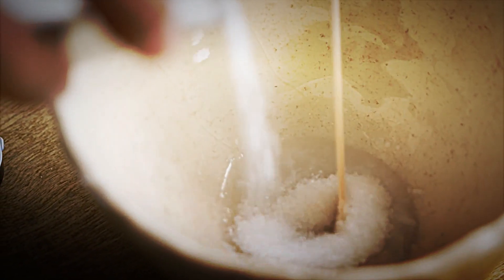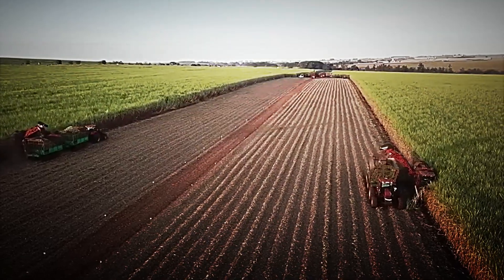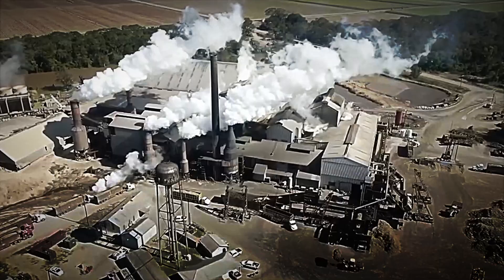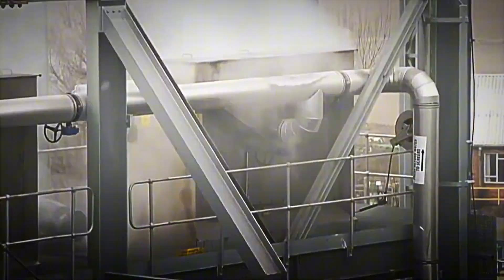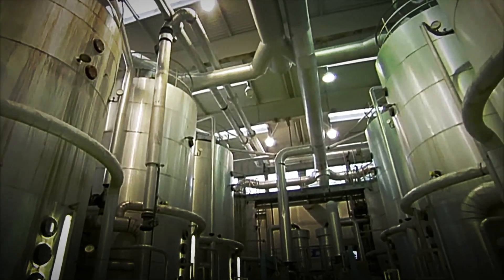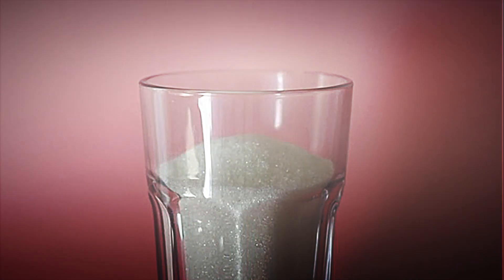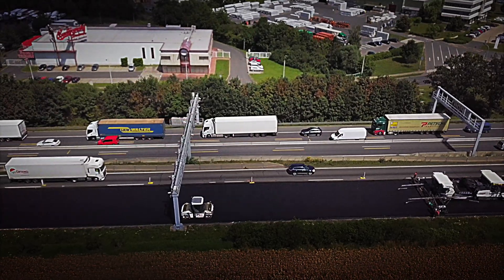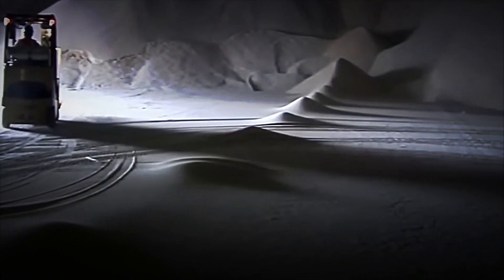HOW SUGAR is MADE | THIS is HOW TONS are PRODUCED DAILY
🍬 Have you ever wondered how the sugar you use every day is made? From sugarcane fields to your table, sugar goes through an impressive industrial process that blends tradition, science, and technology. In this video, we show you step by step how the sugar production process works: from harvesting and juice extraction to crystallization, refining, and final packaging. 🌱⚙️

Join us on a journey through sugar mills where specialized machinery and strict quality controls transform a tropical plant into one of the most widely used ingredients on the planet. You’ll also learn how byproducts like bagasse and molasses are reused, and why the sugar industry is vital to many countries’ economies.

🔍 In this video you’ll discover:
 • How sugarcane is grown and harvested
 • What happens inside a sugar mill
 • How cane juice is extracted and purified
 • The sugar crystallization process
 • Brown sugar vs refined sugar
 • Industrial quality control and packaging
 • The logistics from field to supermarket

🎯 Perfect for students of engineering, agribusiness, food science or anyone curious about the manufacturing processes behind daily products.

🔧 This channel is dedicated to showing how the things we consume every day are made.